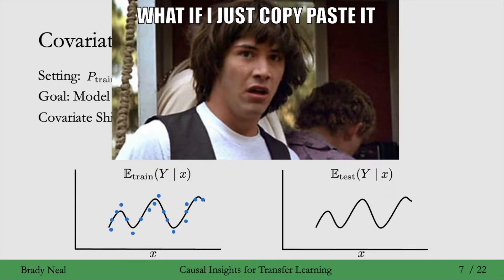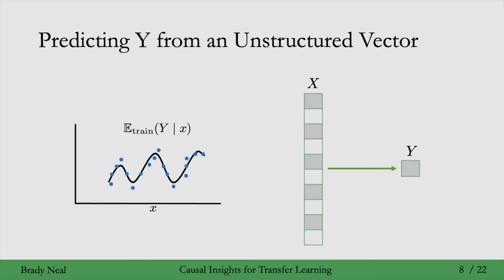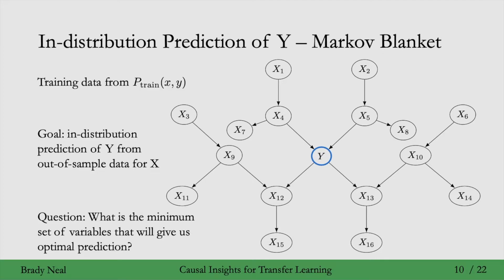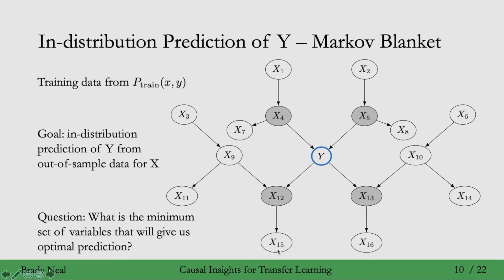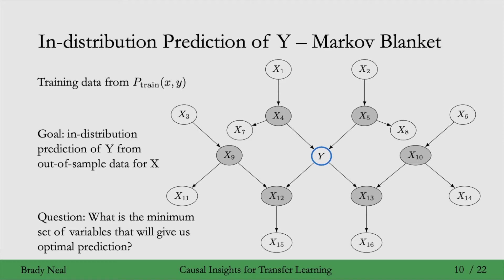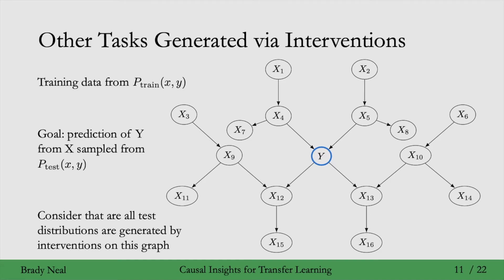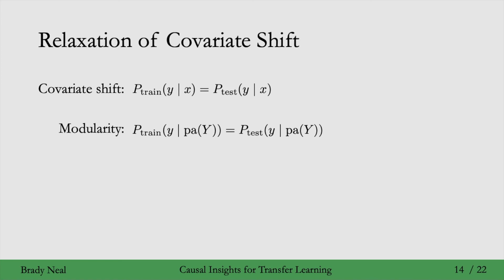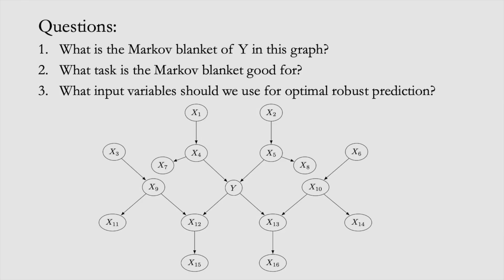12.2 - Causal Insights for Transfer Learning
In this part of the Introduction to Causal Inference course, we cover the insights that a causal perspective tells us about transfer learning. Please post questions in the YouTube comments section.